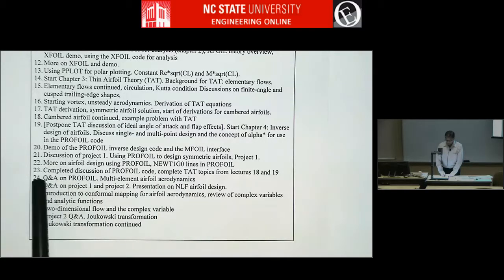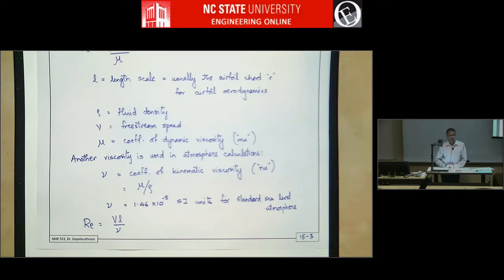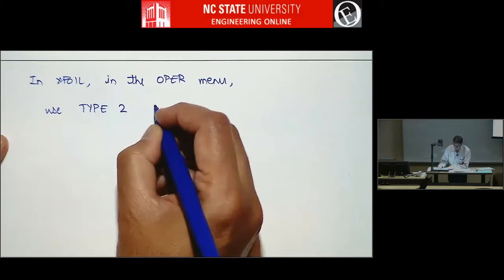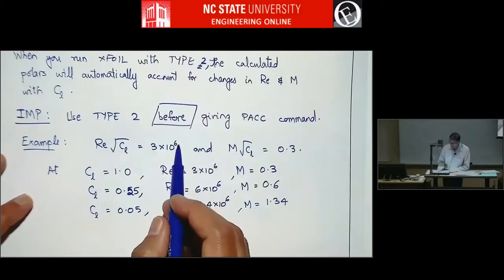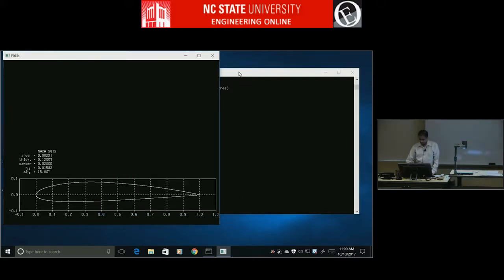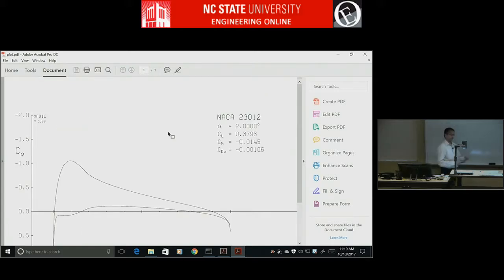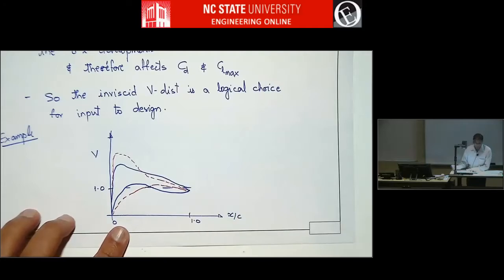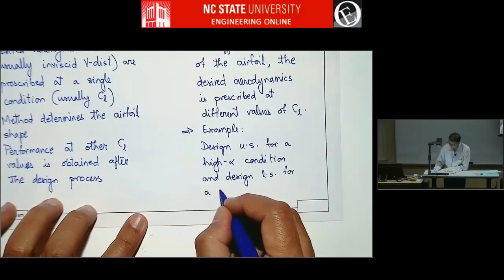MAE 551 Lecture 015